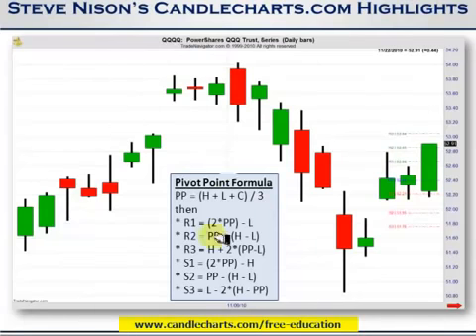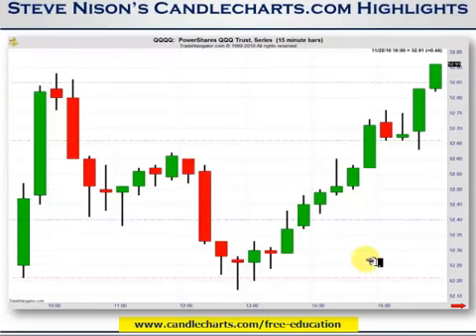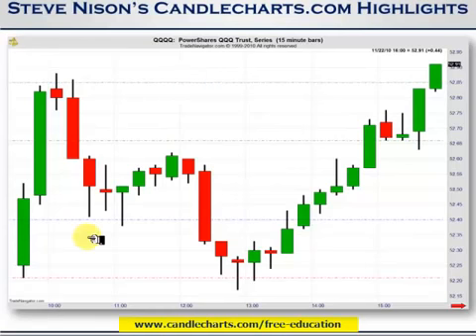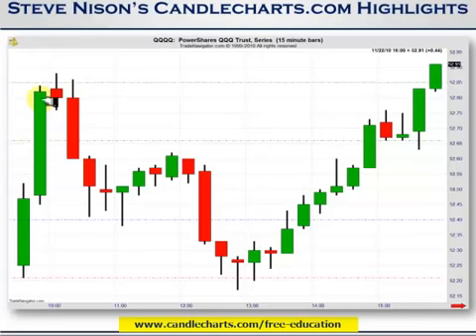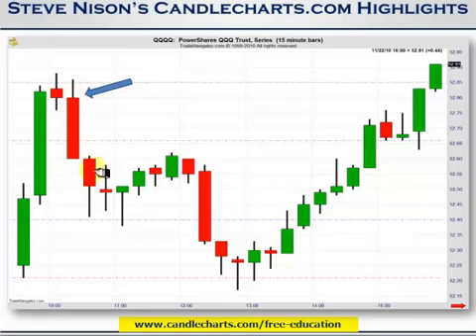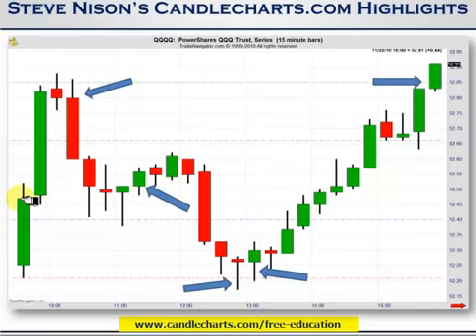استخدام الدورات القمرية في المتاجرة